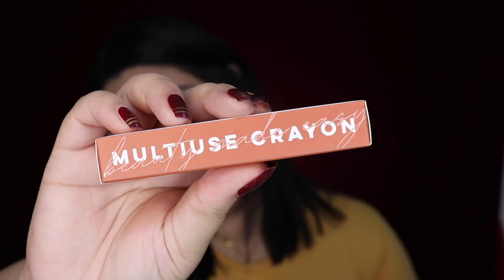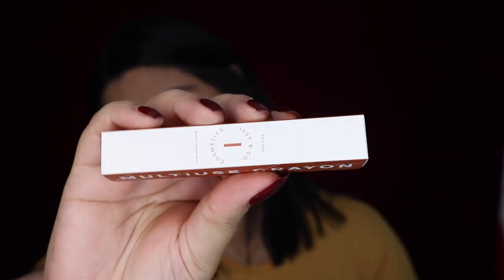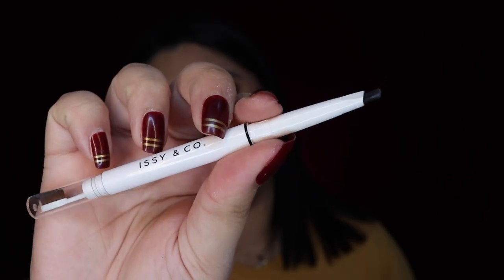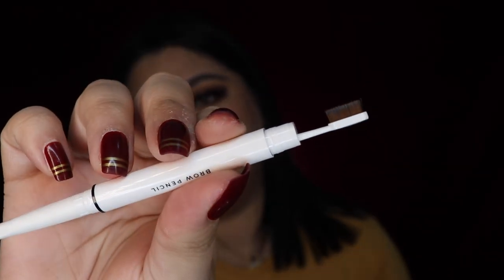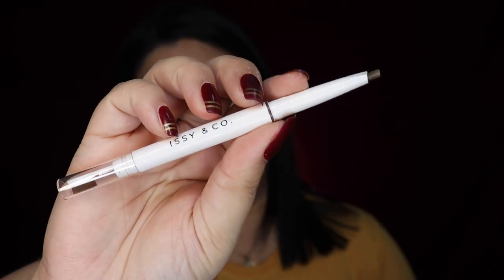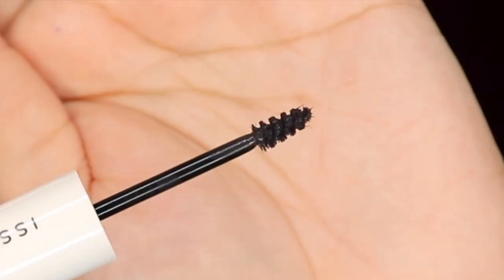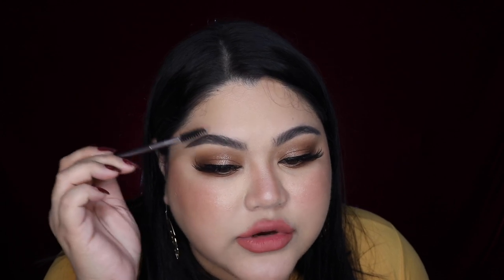OKAY BA TALAGA? (Swatch and Review) | Teena Arches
teenaiscraycray
Vlogging Channel: